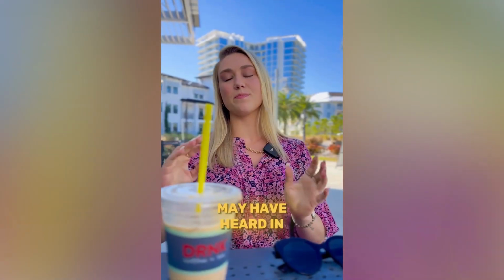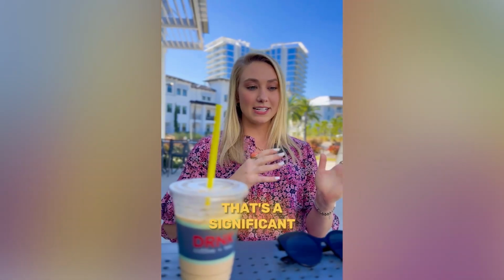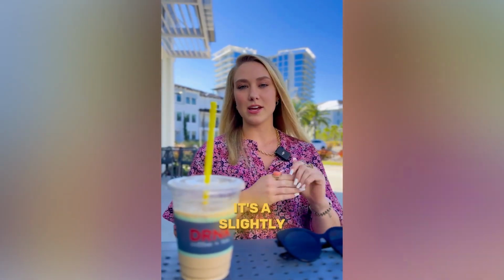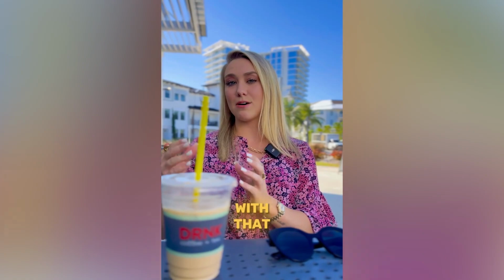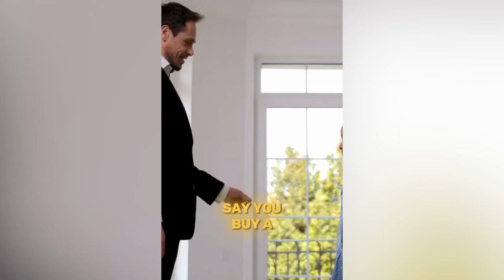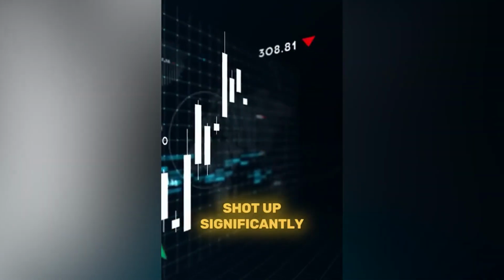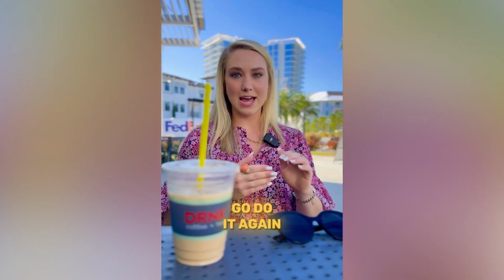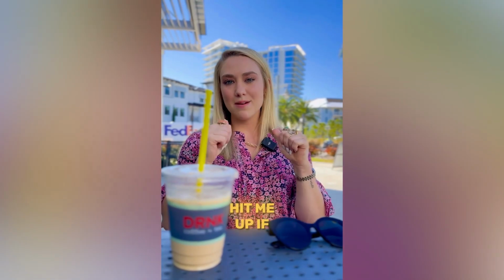Fannie Mae SLASHES Multifamily DownPayment to Just 5%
🏠🌟 Big news alert! 🌟🏠 Fannie Mae just unlocked the gateway to multifamily real estate dreams! 🚀🔑 Embrace the opportunity to dive into homeownership and grow your real estate portfolio with just a 5% down payment on primary 2-4 unit properties. 🏡💼💰 Your chance to own and invest in prime real estate has arrived. Let’s take that first step towards a prosperous future! 🌇🔝

☎️ Ready to seize this opportunity? Reach out to @tatumpraise to kick-start your multifamily real estate journey today! 📩💬